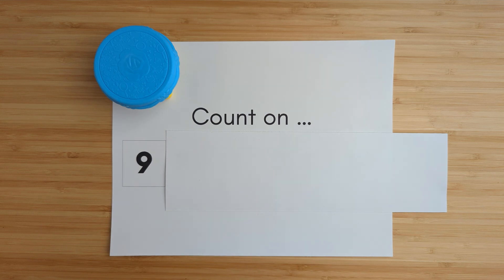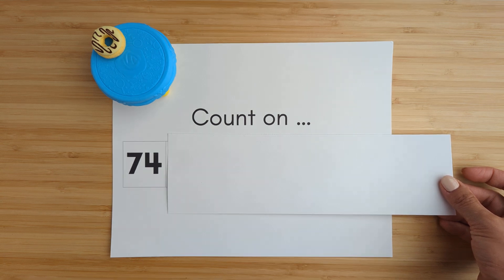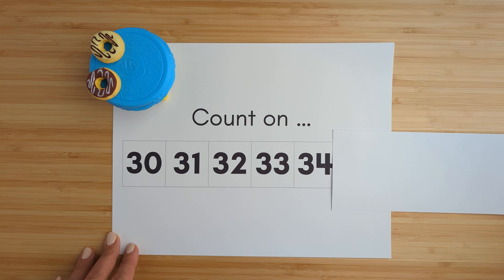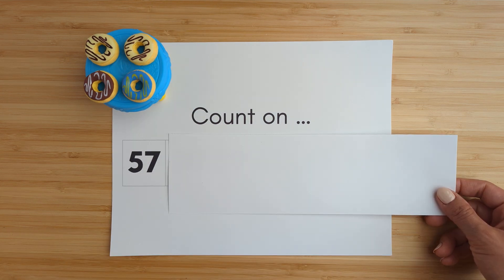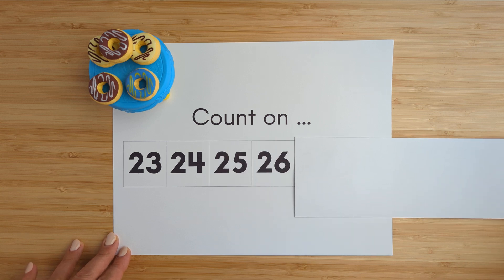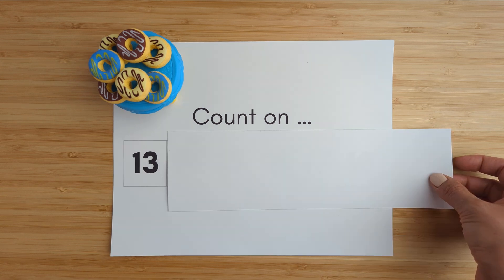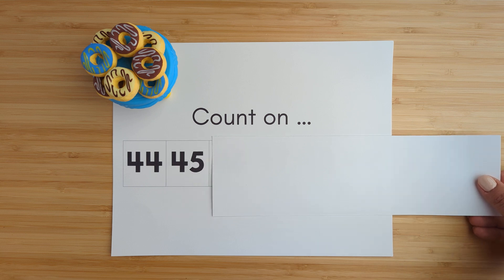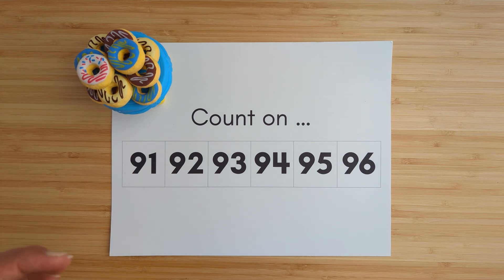Kinder 0-100 Count On (Pt. 3/5)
Florida Benchmark(s):
MA.K.NSO.2.1
Recite the number names to 100 by ones and by tens. Starting at a given number, count forward within 100 and backward within 20.